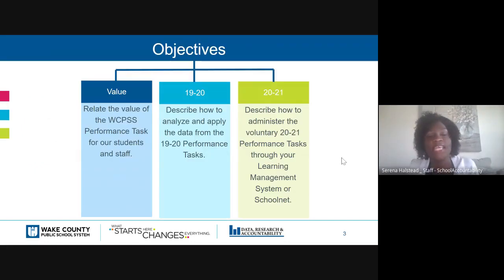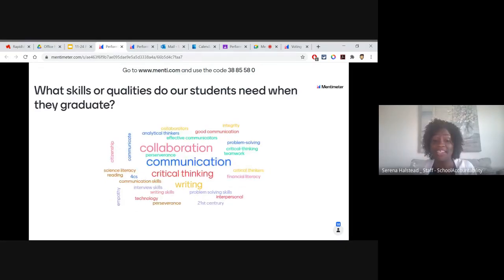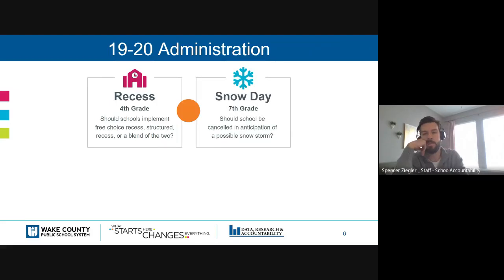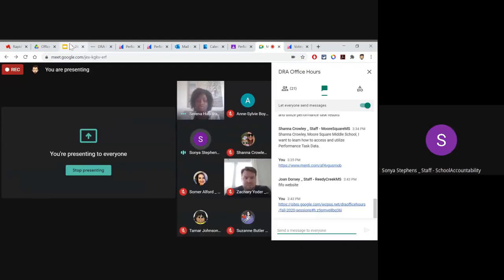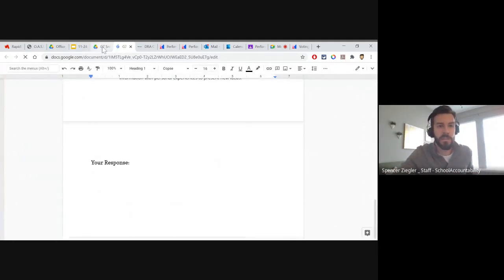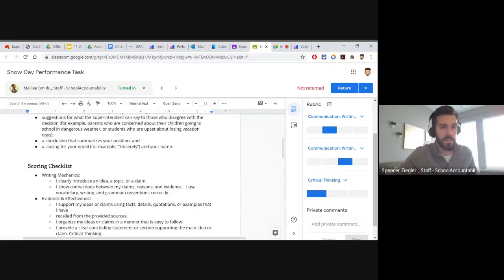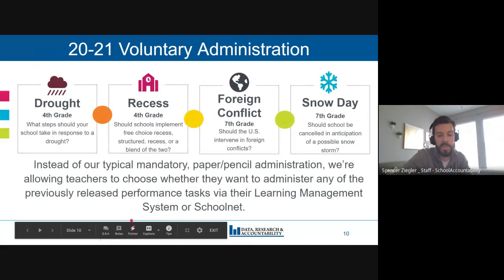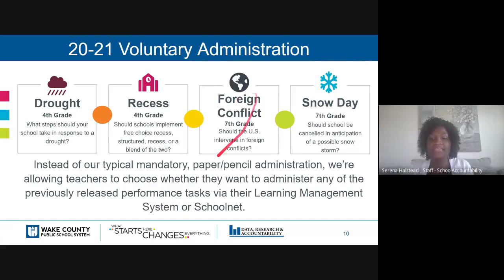11/24/20 Maximizing the WCPSS Performance Tasks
In this session, we review how to access, apply and share the data from the 19-20 administration of the WCPSS Performance Task and then explore this year's voluntary administration, which can be delivered through your Learning Management System or Schoolnet.

For details, contact Spencer Ziegler at and Serena Halstead at . Wake County staff can head to learn more about these sessions.